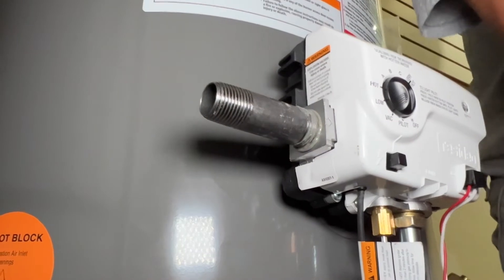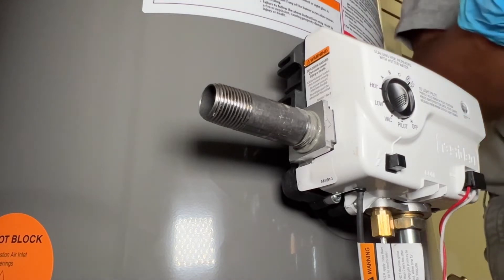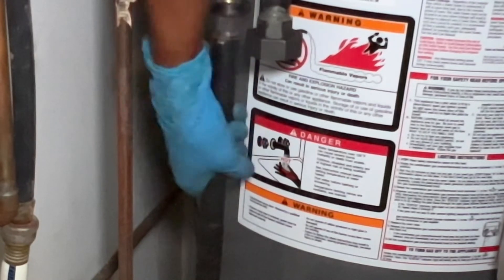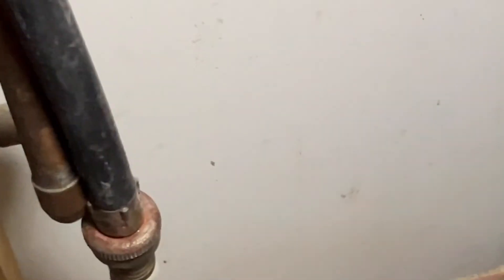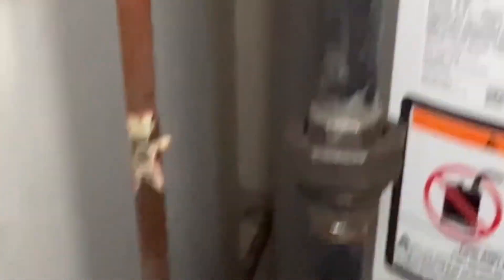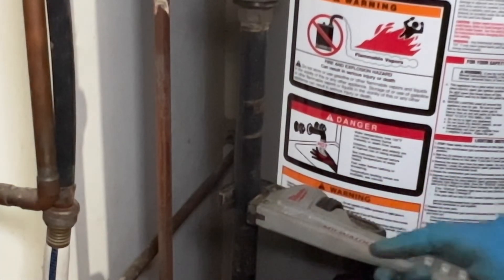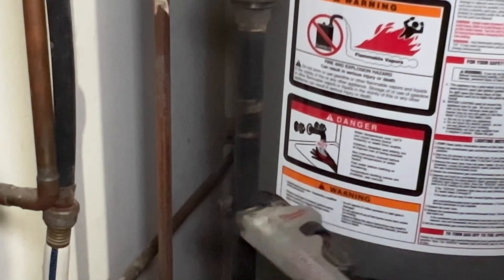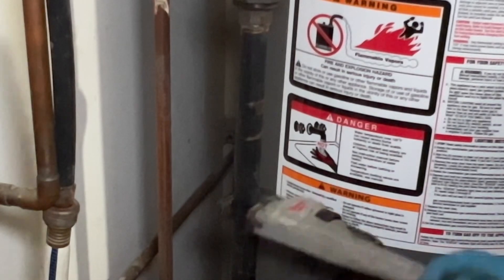How To Install Gas Pipes On A Rheem Hot Water Heater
Installing the black gas pipes into the gas valve